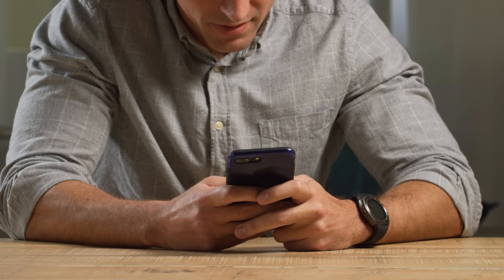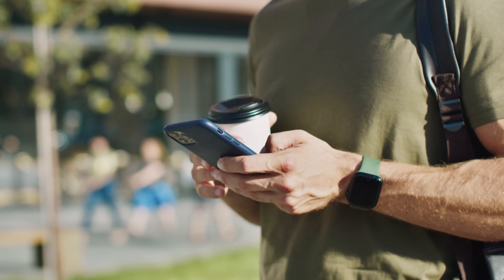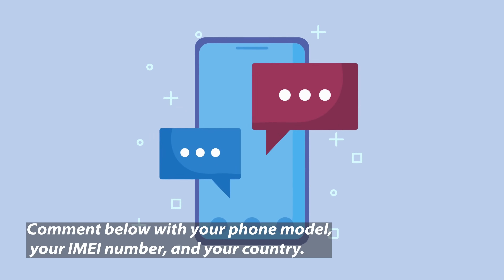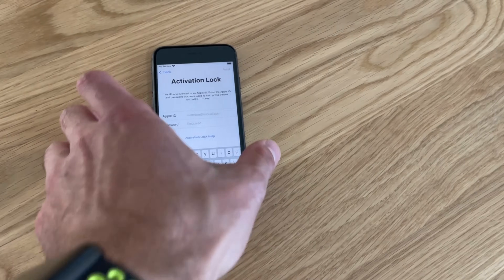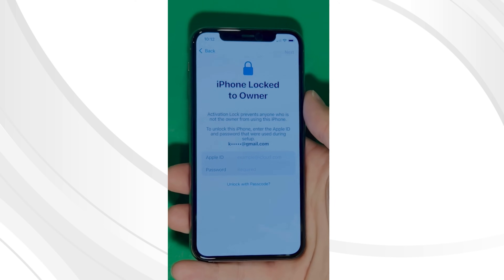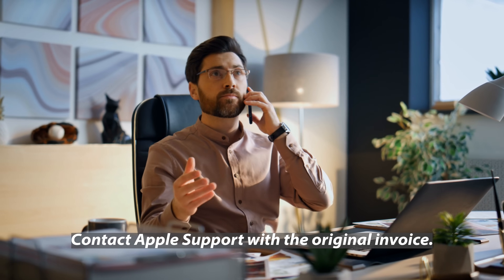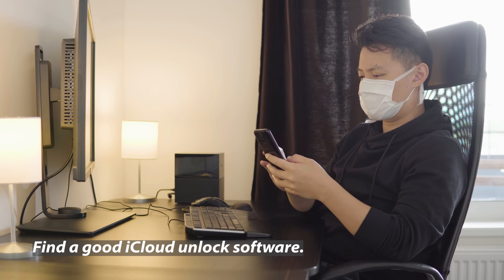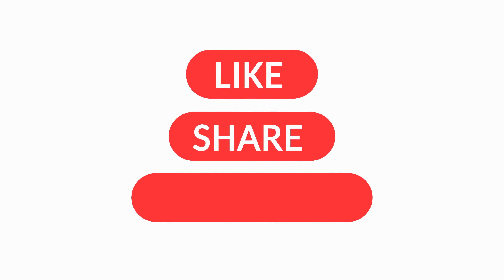Free and Legal iCloud Activation Lock Unlocking Done in Minutes!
Free and Legal iCloud Activation Lock Unlocking Done in Minutes! Unlocking iCloud lock is made possible by the power of AI.  Searching for a solution to an annoying problem? Our latest video offers a legal, hassle-free solution to that common problem! Whether you're dealing with an iPhone locked to its owner, or facing an iCloud lock, we've got you covered with a step-by-step guide that caters to every Apple user.

Experiencing an iCloud activation lock can be a significant inconvenience, especially if you're using a second-hand device or have forgotten your credentials. Our video tackles these issues head-on, showing you how to effortlessly unlock iCloud and remove iCloud activation locks. We're here to turn your frustrations into relief, offering practical solutions for all.

In our comprehensive guide, we delve into the nuances of bypassing iCloud activation locks. Our methods are simple, effective, and easy to follow, ensuring that you can quickly regain control over your device. From removing the iCloud activation lock to unlocking a device bound to its owner, our video provides clear, user-friendly instructions.

While we can't spill all the secrets here, our video is a treasure trove of information for iCloud unlock. Covering everything from activation lock removal to bypassing iCloud activation lock, we ensure you're equipped with the knowledge you need to tackle these issues.

Please be aware that the techniques discussed in our video are intended for legal and ethical use only. We adhere strictly to YouTube's guidelines and do not support any illegal activities. Our goal is to assist legitimate device owners facing iCloud activation lock challenges.

Our solutions are universally compatible, working seamlessly with all iPhones, iPads, and Apple Watches. This includes popular models like iPhone 11, iPhone 12 Pro Max, iPad Pro, Apple Watch Series 6, and iPad Air. Plus, they're effective across all iOS versions, ensuring broad applicability no matter your device or its operating system.

In conclusion, we sincerely hope our video proves beneficial in solving your iCloud lock dilemmas. Your engagement helps us continue delivering high-quality, informative content.

We're always eager to hear from you, so drop us a comment with your thoughts and experiences!

Chapters:
0:00 Introduction
0:37 Disclaimer
1:05 Notable Tools
1:48 Giveaway
2:14 Steps in Unlocking
5:00 Other Methods